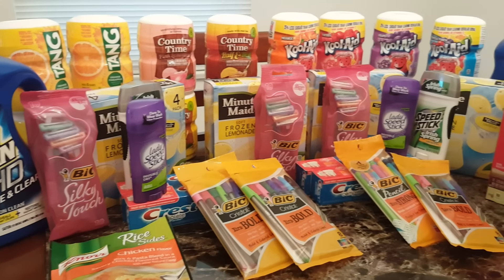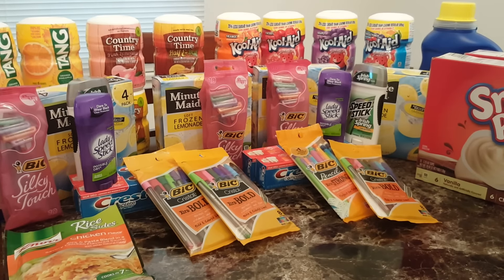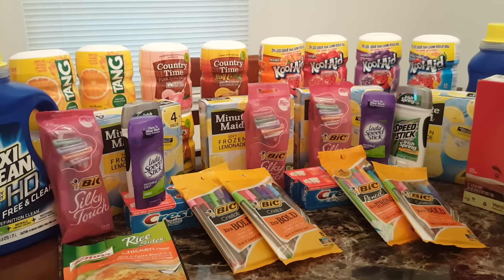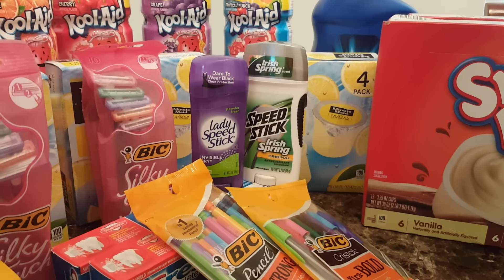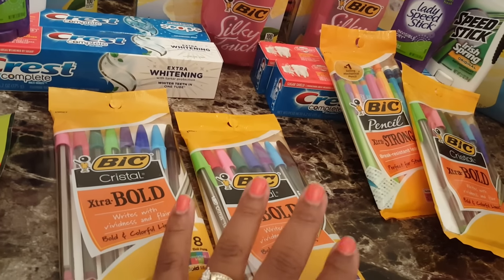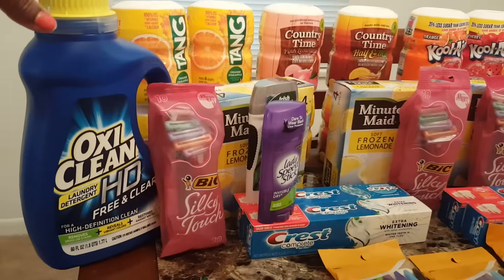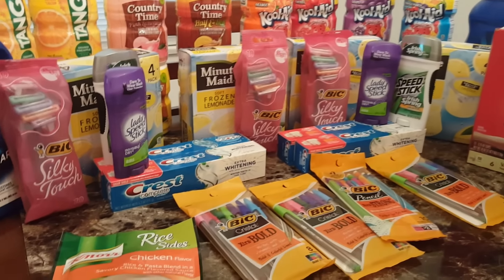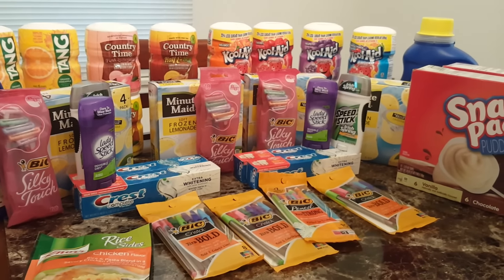Kroger mega event buy 5 Save 5 AND 10/10